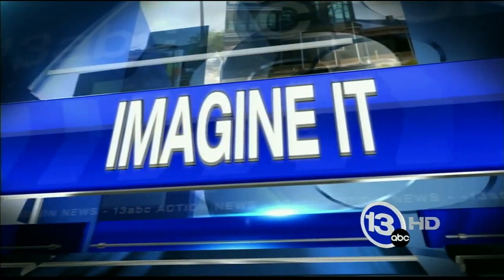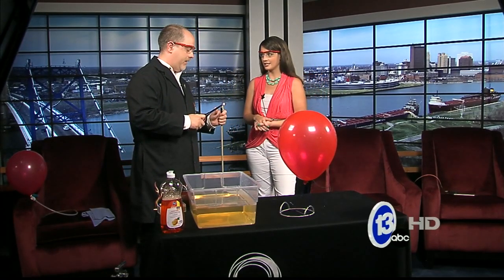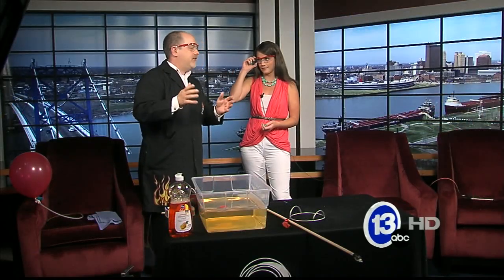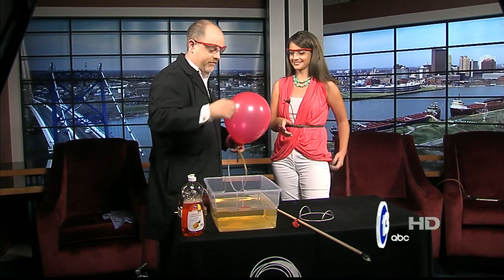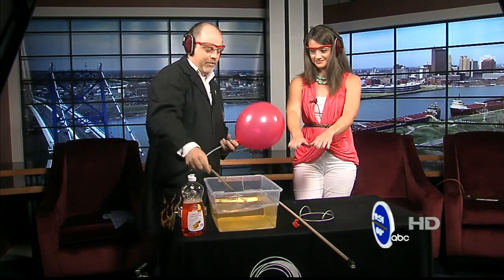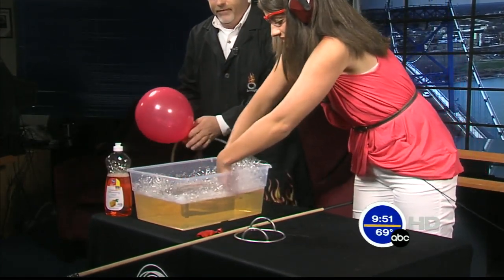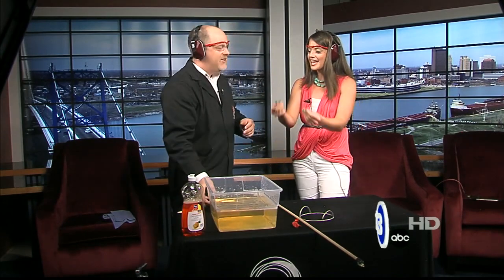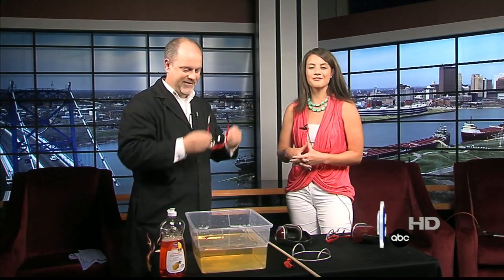Detonation of Hydrogen Gas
Chief Scientist Carl Nelson teaches us about combustion.